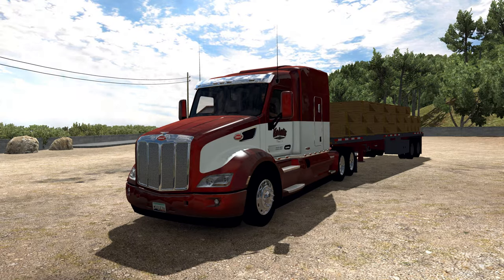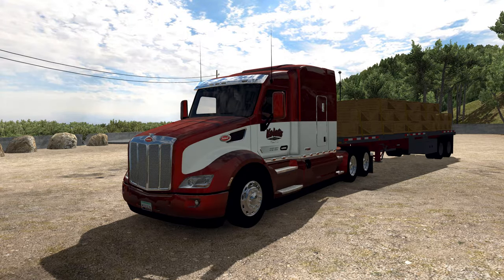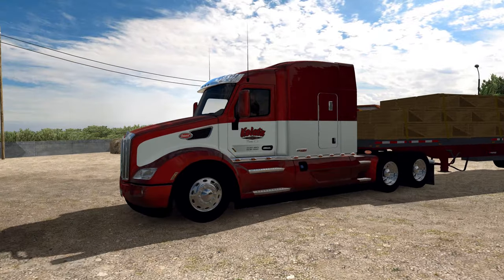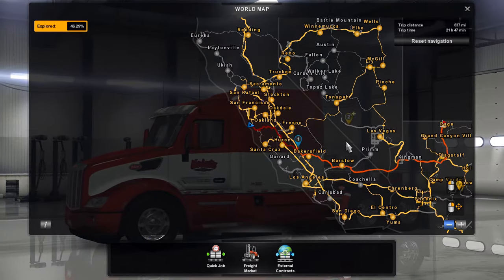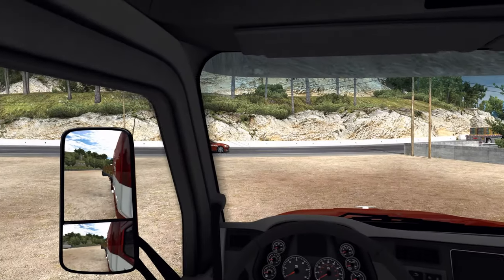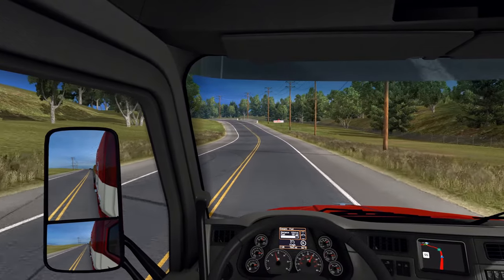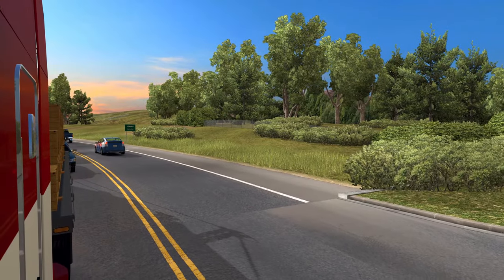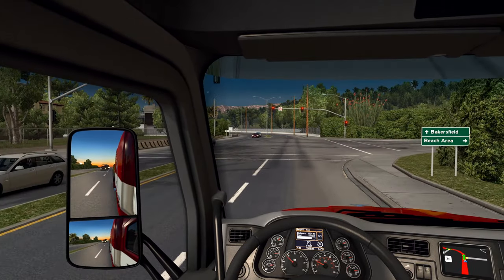American Truck Simulator | Let's Play | Stories From The Road EP 34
Welcome back to another American Truck Sim video, and episode 34 of stories from the road!  A lot to talk about today, most notably, the SKRS w/ Easy Jake is finally in!  So sit back and enjoy part 1 of our trip over to Page,AZ!

▼Current Schedule▼

1.Stories from the Road Series every Tuesday and Thursday
2.American Truck Sim News and updates periodically
3.Standard gameplay every Wednesday